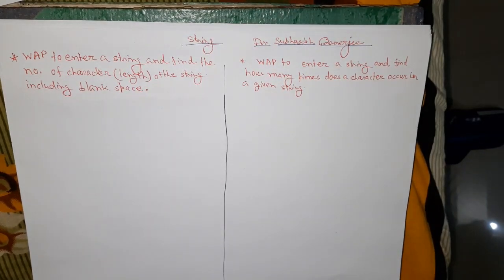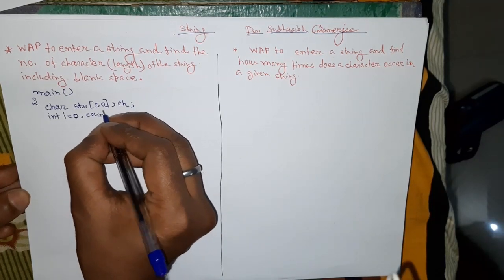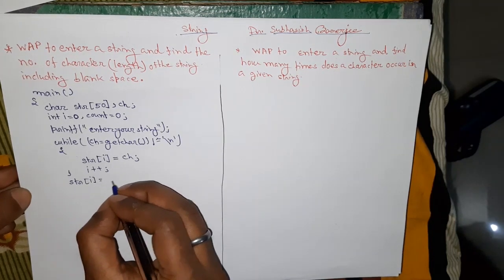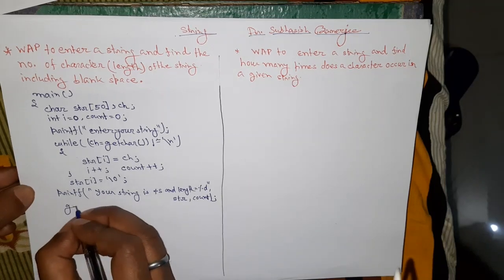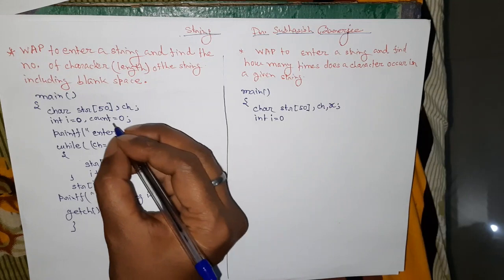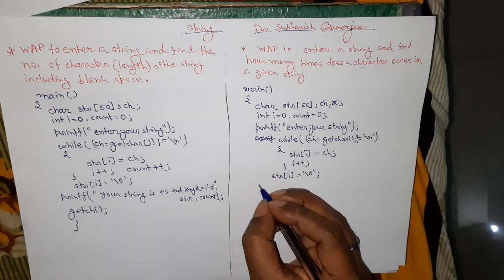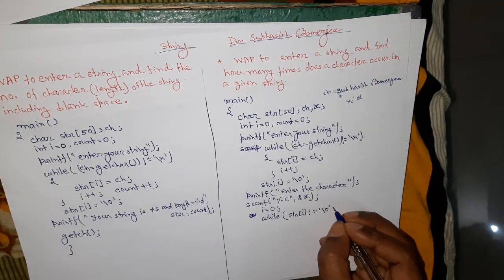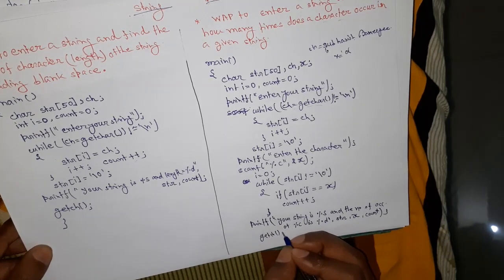Example of strings without using built-in functions